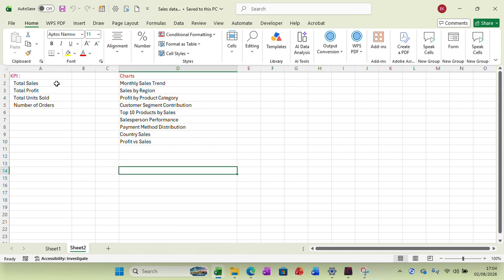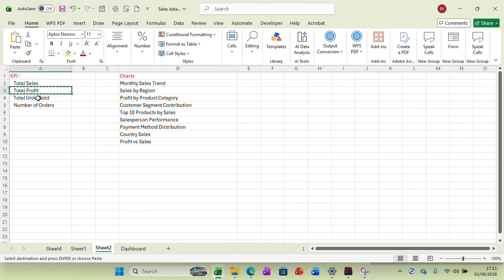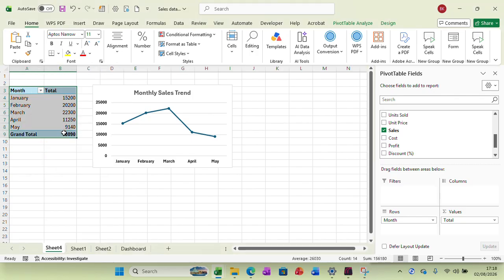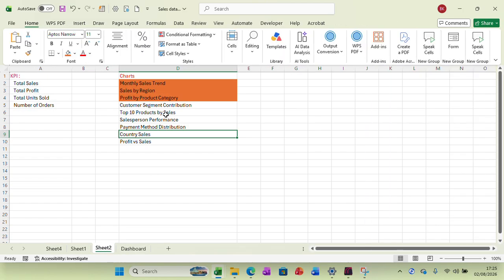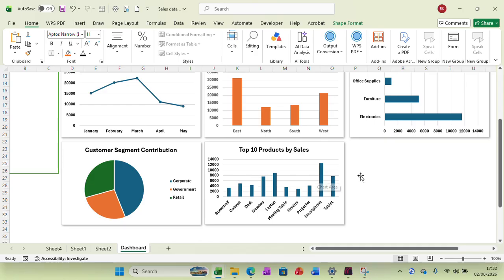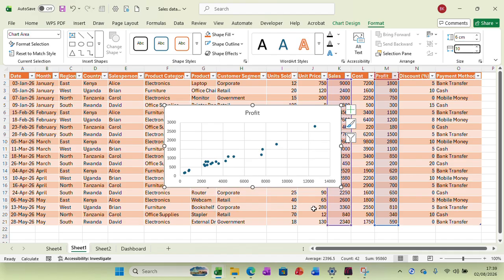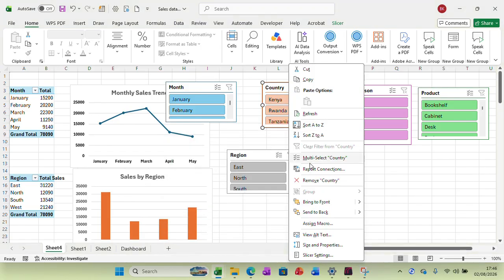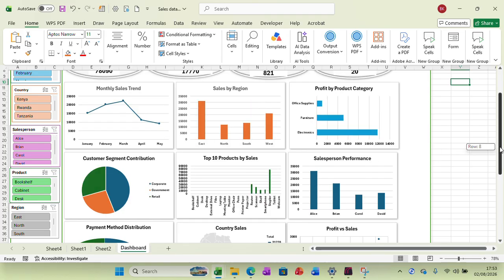How to Create an Interactive Dashboard in Excel | Step-by-Step Dashboard Tutorial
Learn how to create a professional interactive dashboard in Microsoft Excel from scratch in this easy step-by-step tutorial. In this video, you'll discover how to transform raw data into dynamic visual reports using PivotTables, PivotCharts, slicers, timelines, and interactive charts. You'll also learn how to display key performance indicators (KPIs), create responsive charts, and design dashboards that automatically update when your data changes.

Whether you're a student, business analyst, accountant, Monitoring & Evaluation (M&E) professional, project manager, or anyone working with data, this tutorial will help you build dashboards that make data analysis faster and decision-making easier. By the end of the video, you'll be able to create an interactive sales dashboard that can be adapted for finance, HR, marketing, inventory, and project reporting.